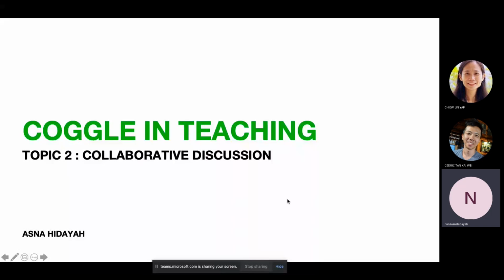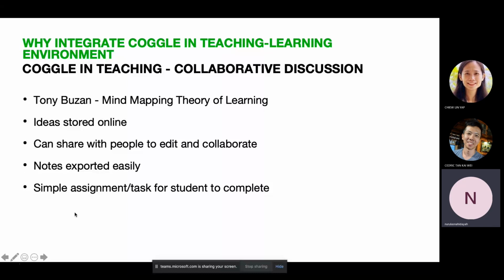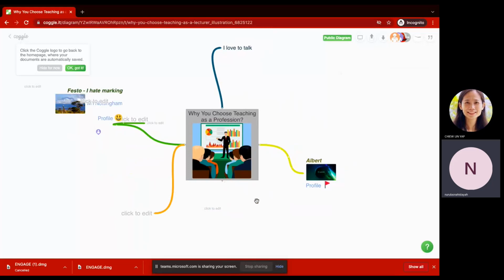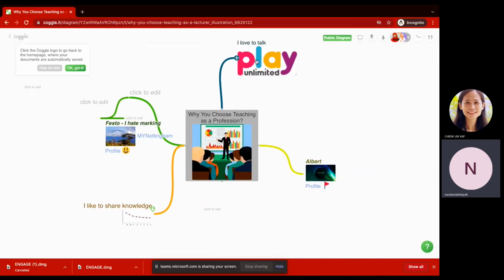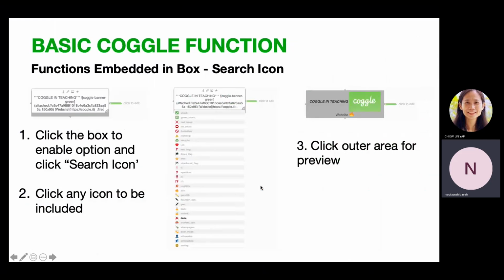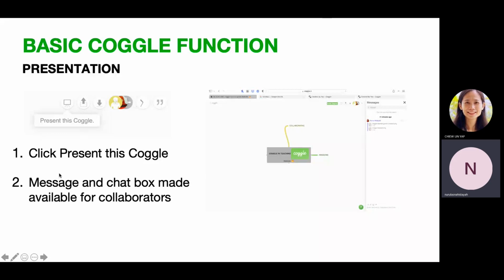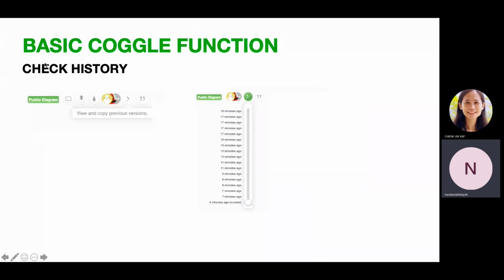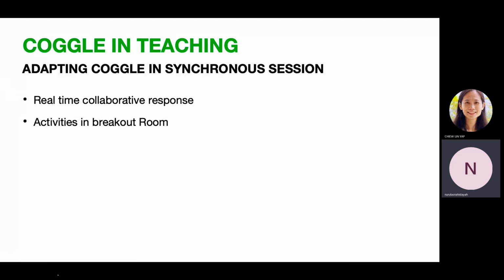Topic 2 Coggle